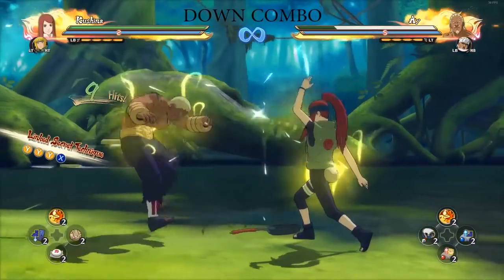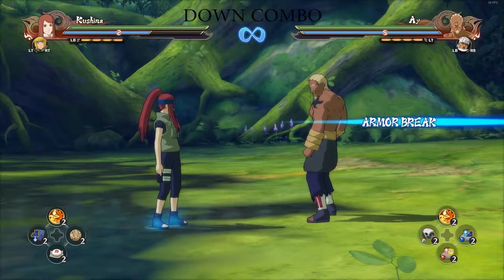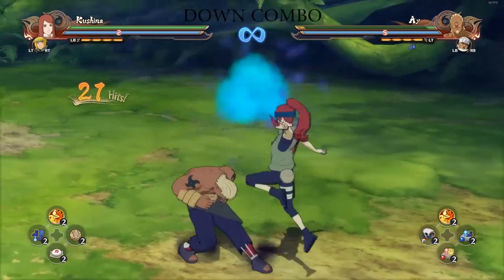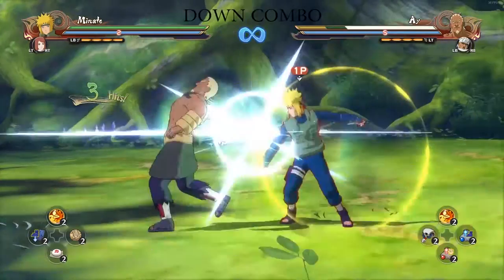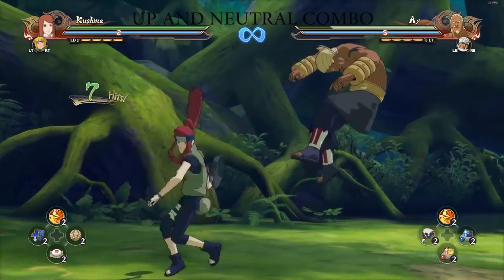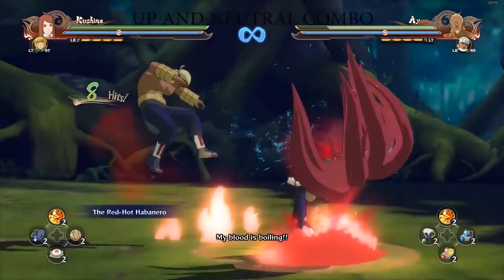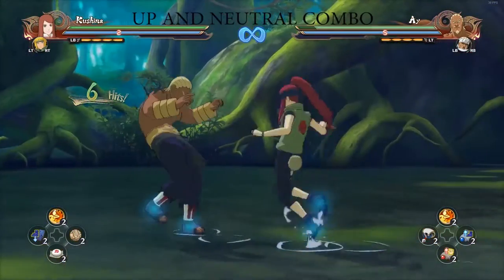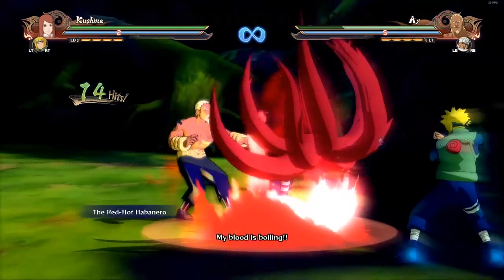Kushina Combo Cancels